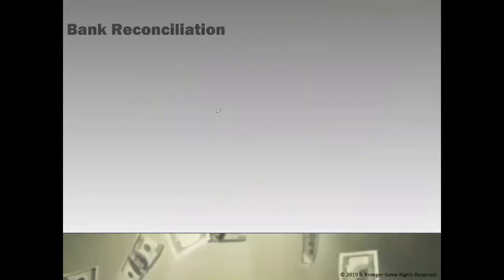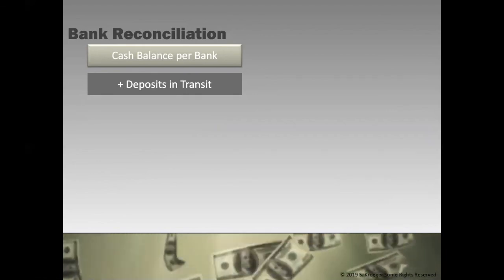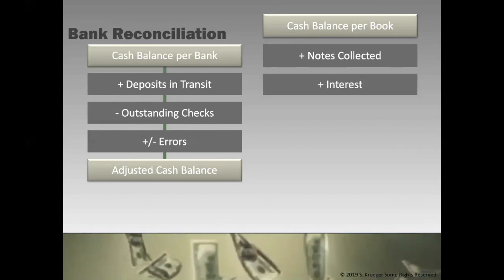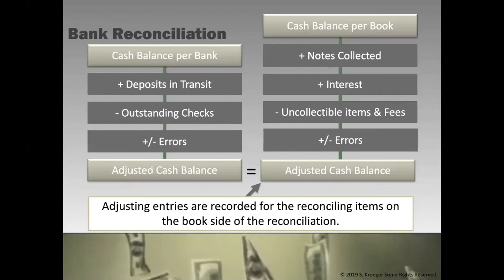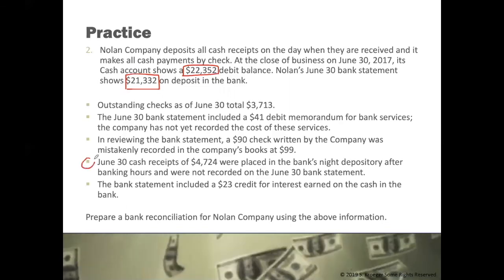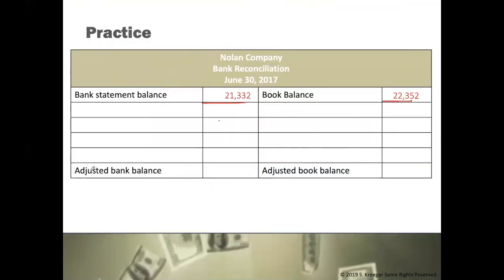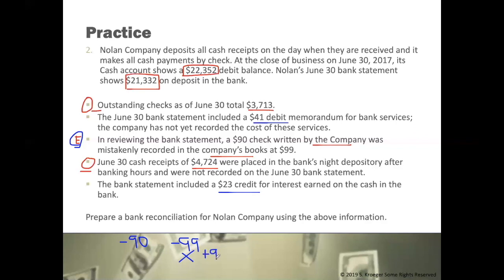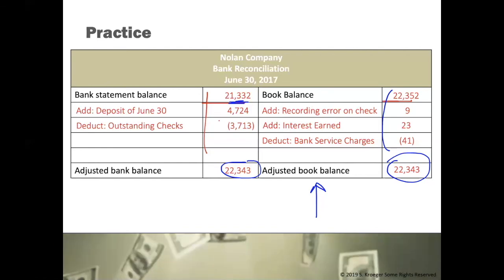Kroeger Chapter 8 Topic 3